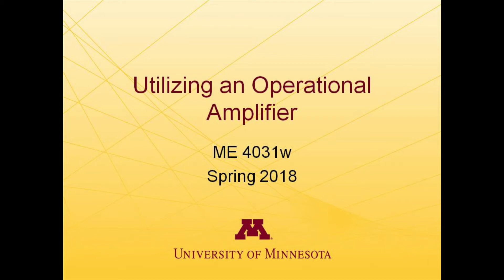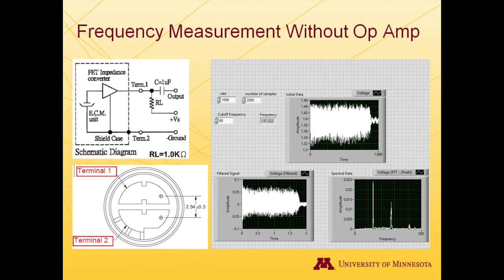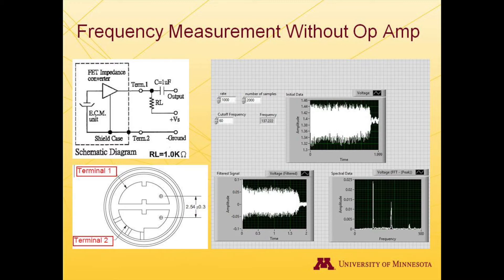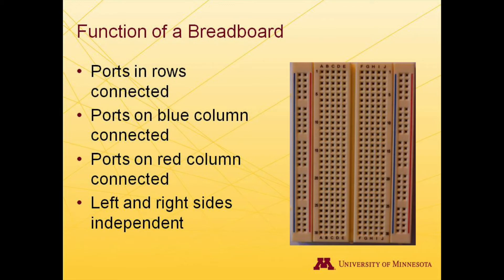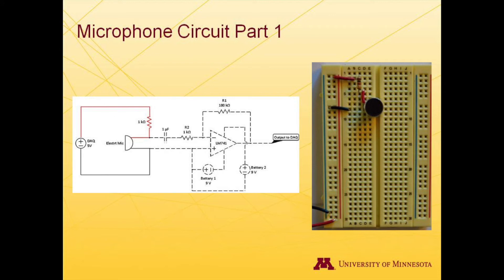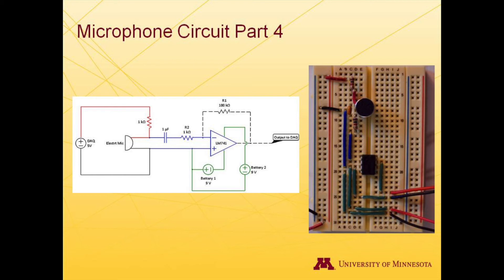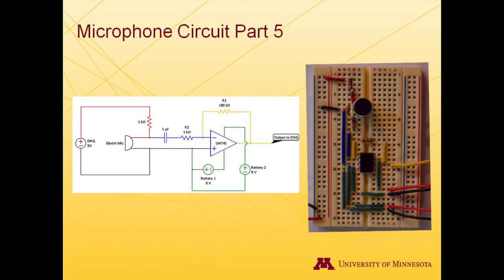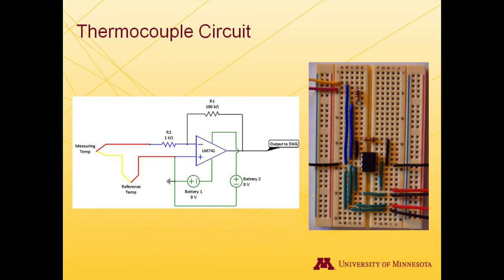Constructing an Operational Amplifier circuit for a Microphone and Thermocouple